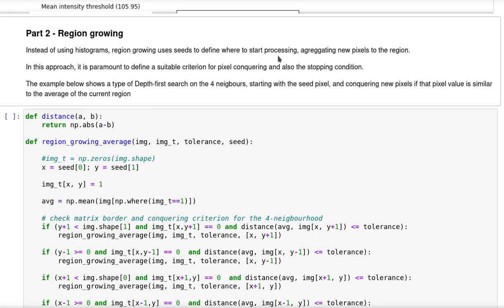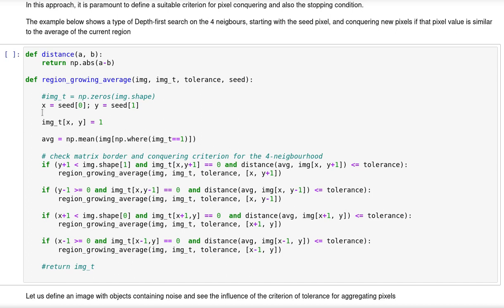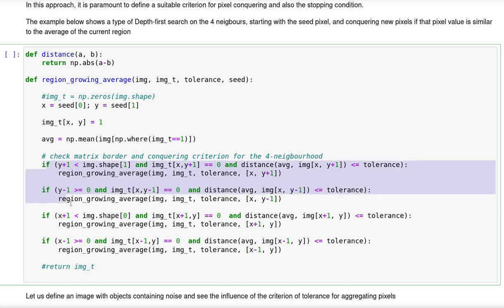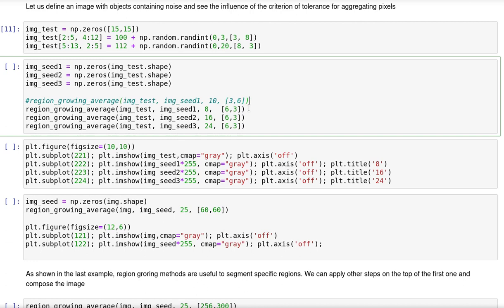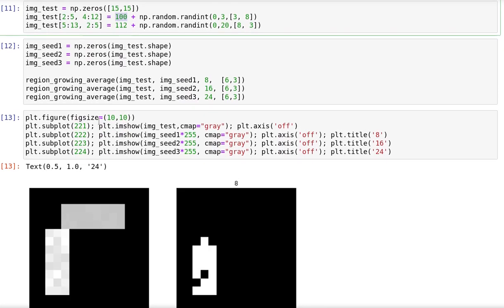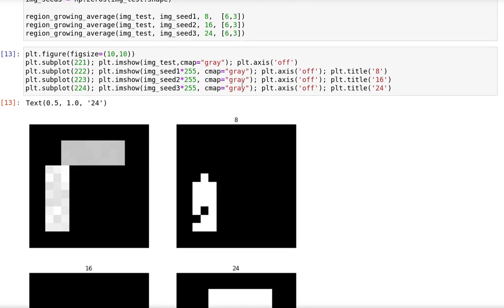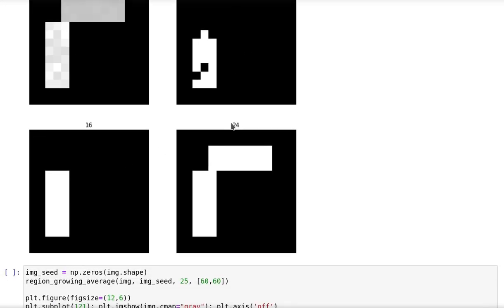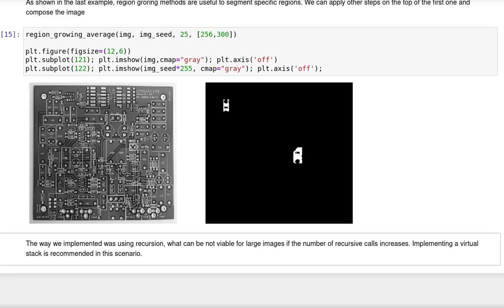DIP 09 - Image Segmentation (4) - Region-based pixel aggregation in python